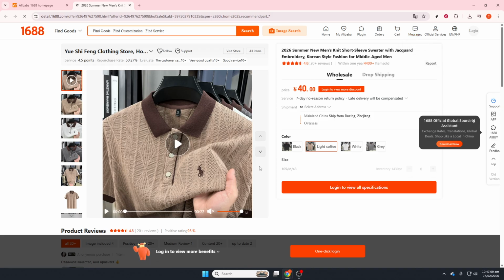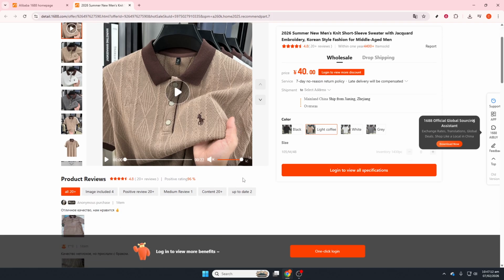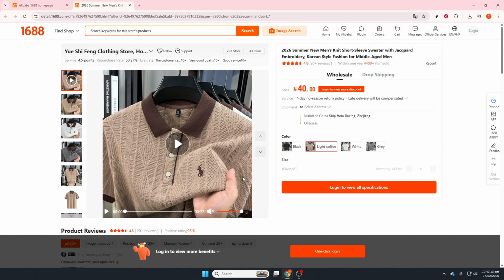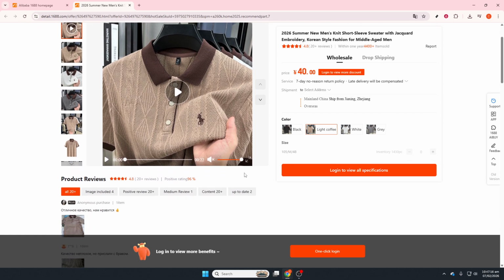How To Import Wholesale Products From China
Scale your business with the ultimate 2026 sourcing blueprint! 🇨🇳 In this video, I walk you through the Ultimate Step-by-Step Guide on How to Import Wholesale Products from China in 2026.